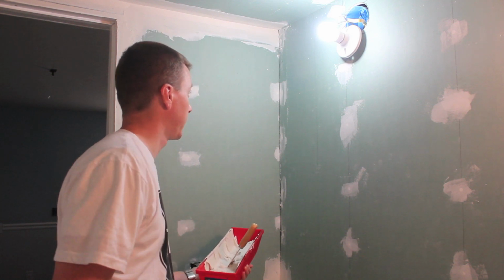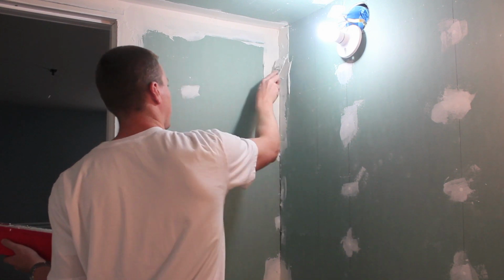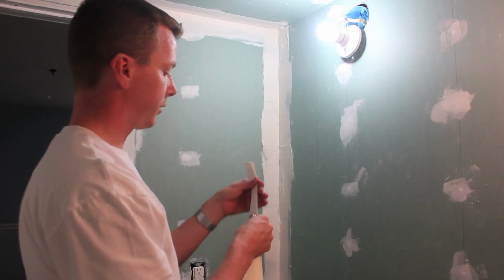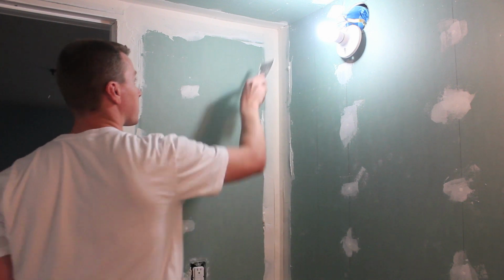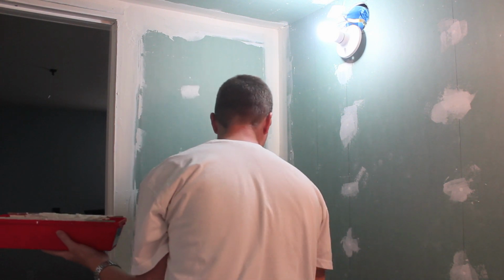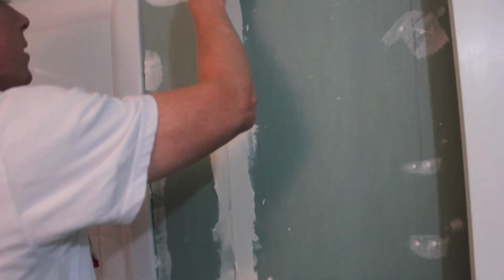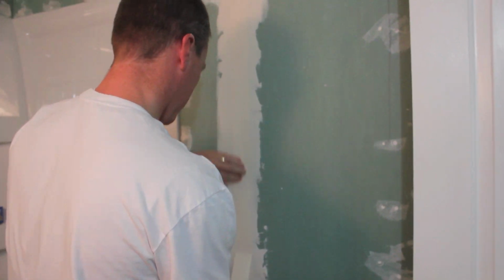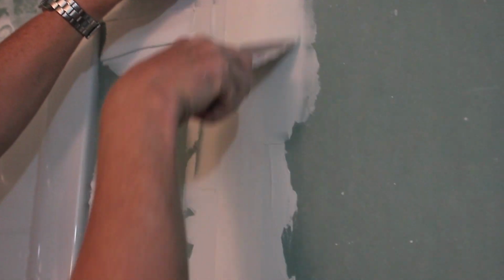How to Mud and Tape Drywall - Part 1 of 2 - Mudding and Taping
This video is the first of two that explains how to mud and tape a room once the sheetrock is hung.

Tools needed:
• All-purpose joint compound
• Topping joint compound
• A 3" putty/drywall knife
• An 8 - 12" drywall knife
• Drywall tape or mesh tape
• Respirator and safety glasses
• Sanding sponge or sanding supplies

I appreciate any tips, tricks or suggestions you have. I don't claim to be a professional and I'm always learning but I help this video encourages you to give this a try for yourself - it's really not too bad. I was very intimidated by mudding and taping until I tried it myself. Happy DIYing!